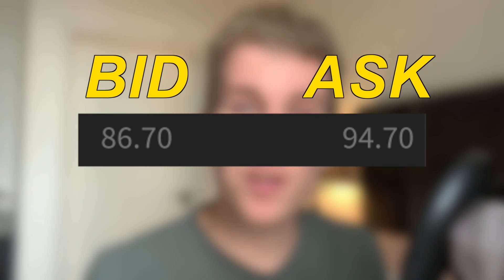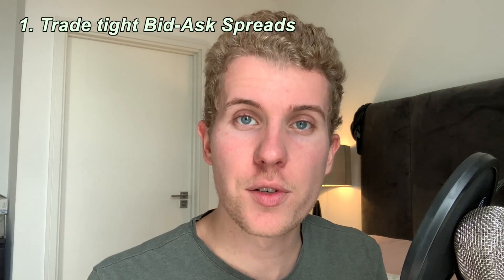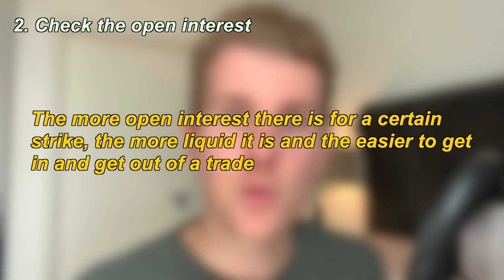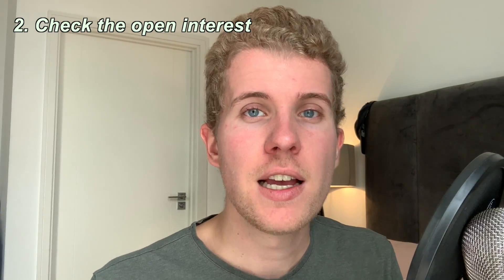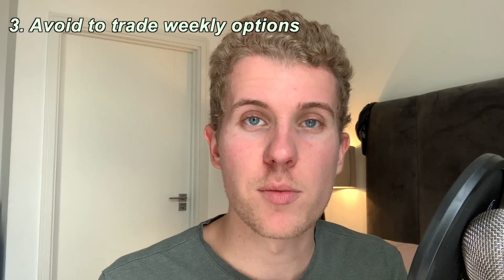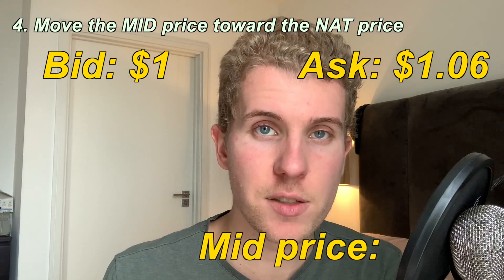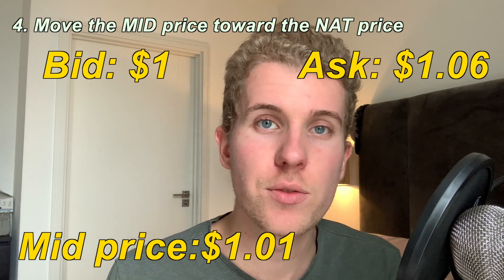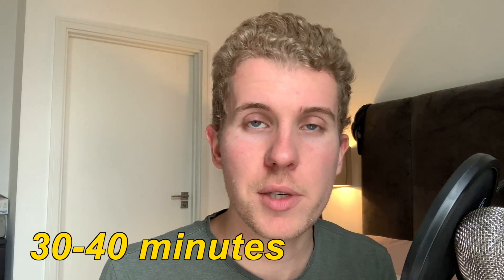Get Your Limit Order Filled Every Time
🐙Deposit $100 and get 4 FREE stocks valued up to $1600
📙My favorite book to learn about options

In this video, we look at tips to get your trades filled faster.

The first tip is to try to get filled faster is to trade stocks and options with tight bid-ask spreads.

One of the ways to do this is to focus on trading more well-known stocks. By trading more popular stocks, you know there will be more participants and so more liquidity. That liquidity will allow you to get filled faster, and at better prices.

The second tip is to check the open interest. The open interest tells you how many active contracts are currently being held right now, that's a very good liquidity indicator, and choosing strikes with high open interest will help you find more liquidity, and once, be filled at better prices and faster. As a rule of thumb, several hundred in the open interest is something you should strive for at a minimum. I also mention that I won't hesitate to go for a strike with a higher open interest, even though it modifies my strategy as I prefer to be able to get out quickly rather than stuck in a trade, even though I'm in a winning position.

The third tip is to move your limit price toward the NAT price. The NAT price is whether the bid or the ask, depending on if you're an option seller or buyer. For option buyers, the NAT price is the ask price, and for options sellers, the bid price is the NAT price.

The advantage of moving your limit price when trying to enter/exit a trade, is that you'll meet other buyers and sellers are the NAT price is more advantageous for them, and the further away you got from the NAT price, the more advantageous it is for you, but the less liquidity you'll find.